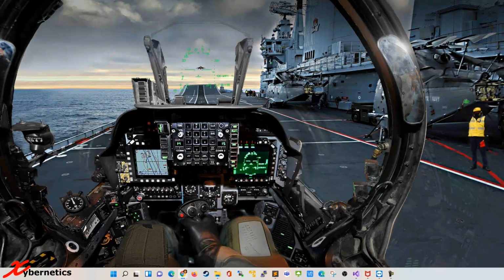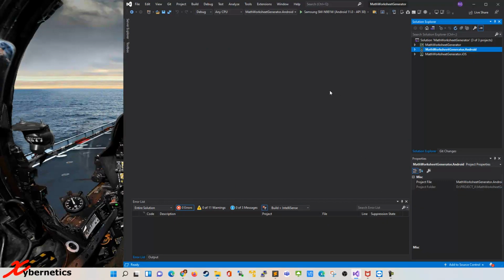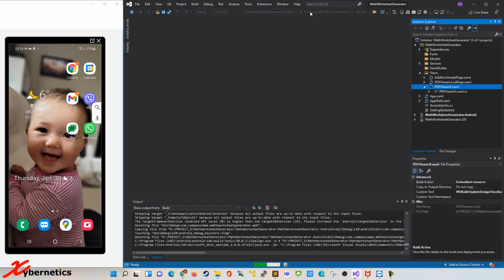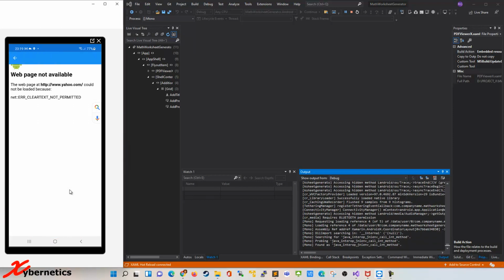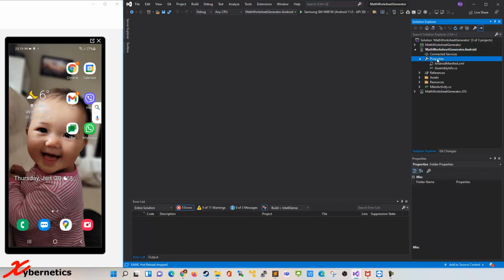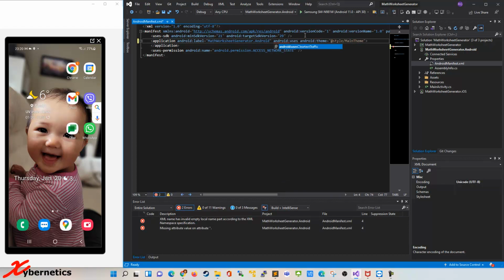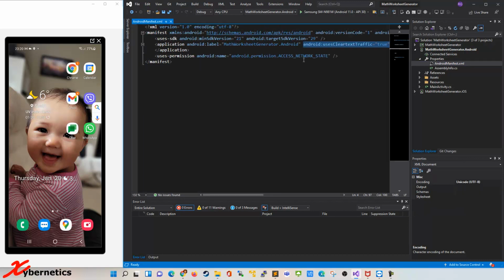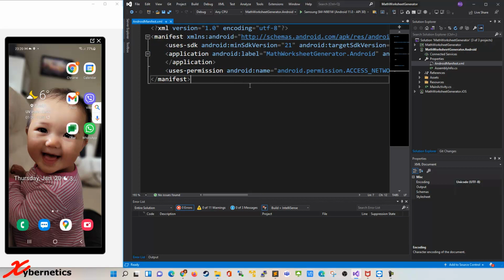Xamarin WebView ERR_CLEARTEXT_NOT_PERMITTED Error Message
If you have a WebView in your android app that end users can browse to whatever site they want, and when you run your app you get the error message ERR_CLEARTEXT_NOT_PERMITTED. How do you resolve the Xamarin WebView showing ERR_CLEARTEXT_NOT_PERMITTED error message?

Watch my video on how you would remediate this easily. Spoiler Alert!! You will have to add the following line to your program... Where to set android:usesCleartextTraffic="true" in Xamarin android?. well to your AndroidManifest.xml file.

android:usesCleartextTraffic="true"

This is what the AndroidManifest.xml file should look like after you add the usesCleartextTraffic

If you are new to Xamarin... Xamarin is an open-source platform for building modern and computing applications for Apple iOS, Android and Microsoft Windows with .NET. Xamarin is an abstraction layer that manages communication of shared code with underlying platform code.  It is programmed using the Microsoft Visual Studio

Ok, ok, ok. I demonstrated how to resolve this problem by editing the AndroidManifest.xml file, however, there are other 3 ways to resolve this problem.

Option 1 is of course the AndroidManifest.xml file as demonstrated on my YouTube video.

Option 2 would be to edit/create a network_security_config.xml file and edit the AndroidManifest.xml.

Option 3. Simply try to use webpages with " in the URL, instead of "